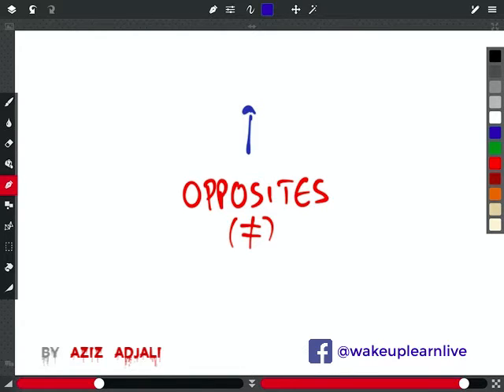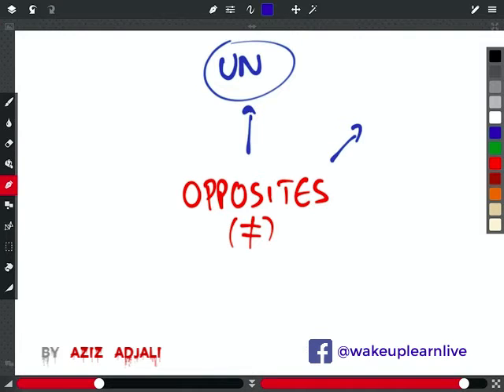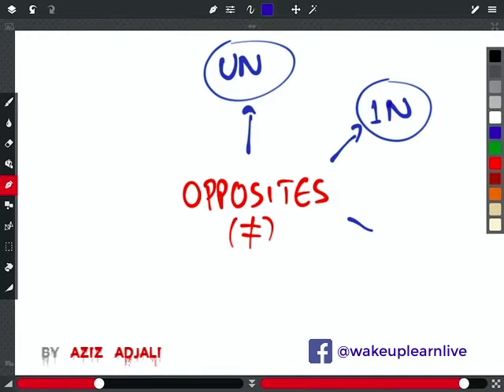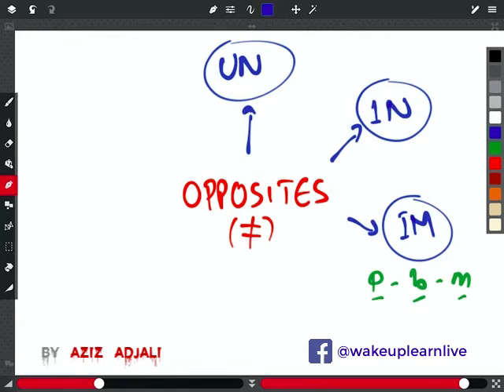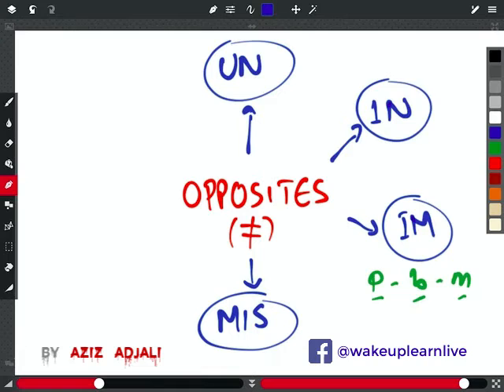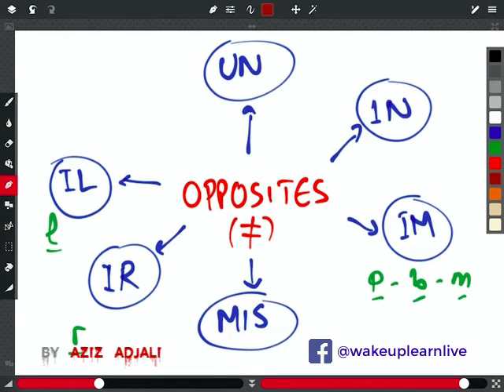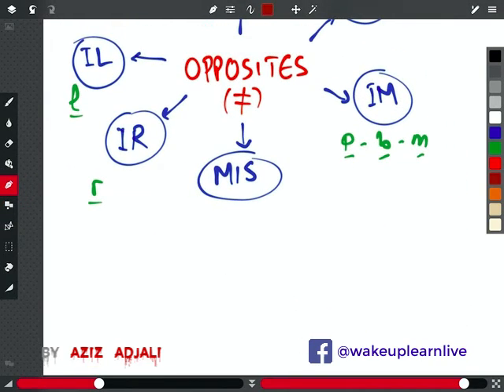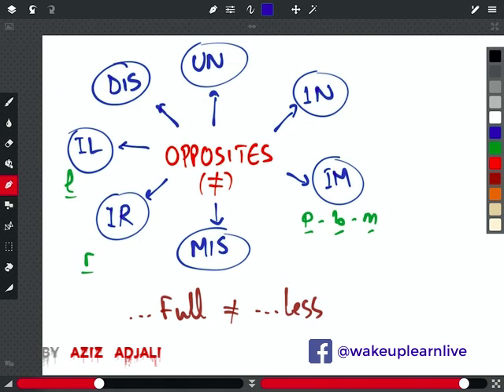13 Opposites - Prefixes (English Grammar Bac)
How to make Opposites from Prefixes and suffixes in an easy way